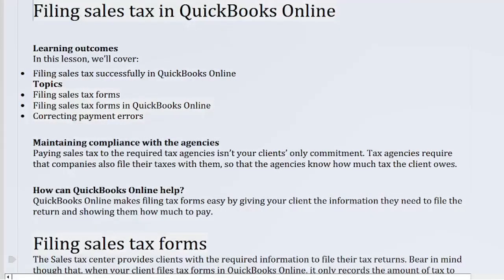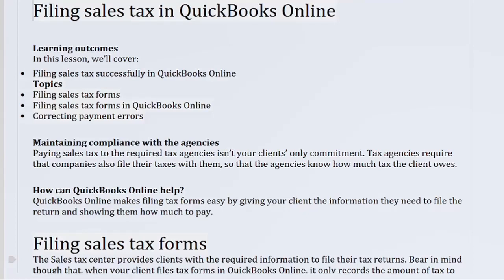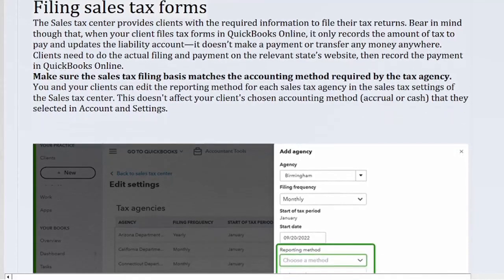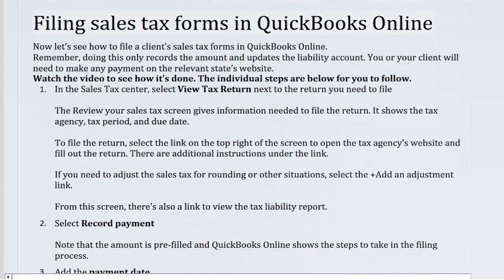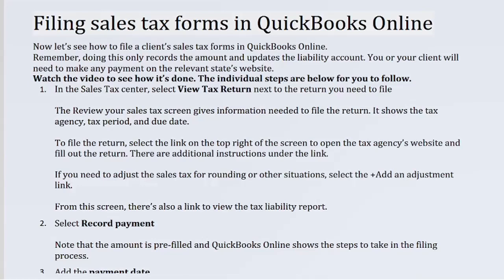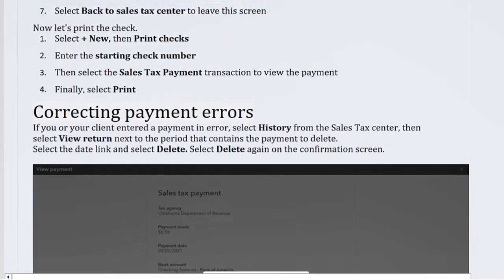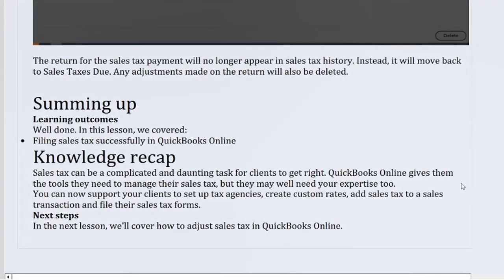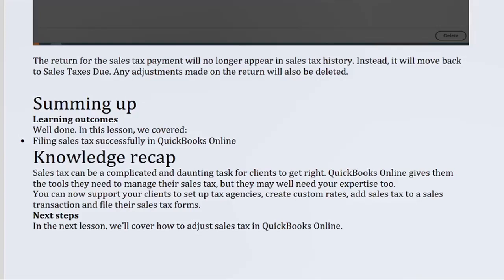Advanced Certification: Sales and customers: Filing sales tax in QuickBooks Online